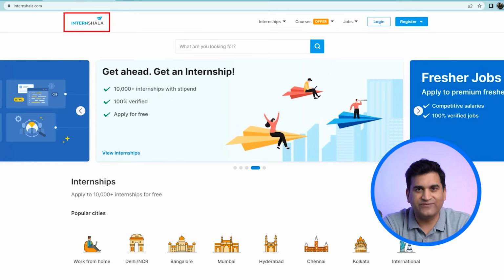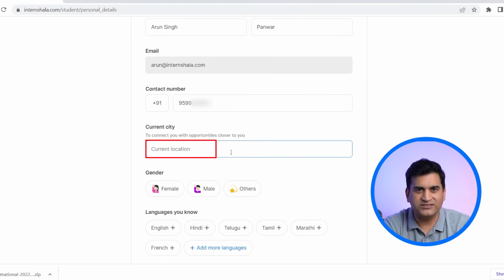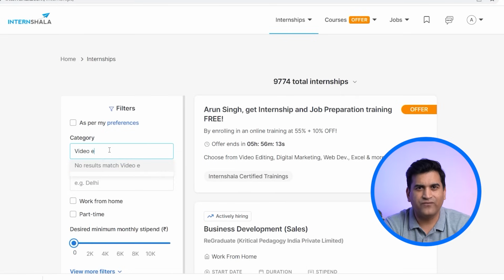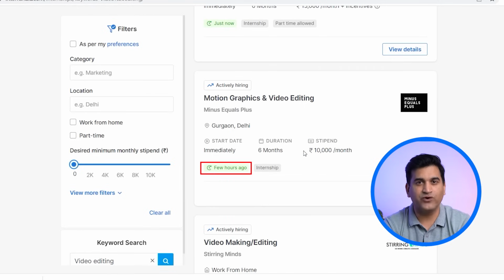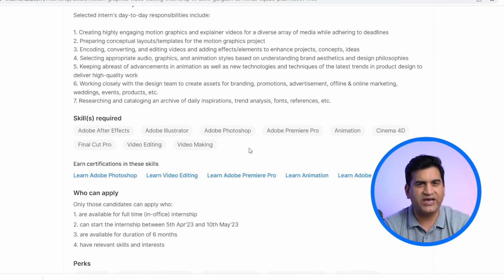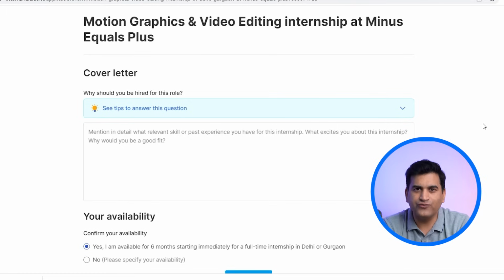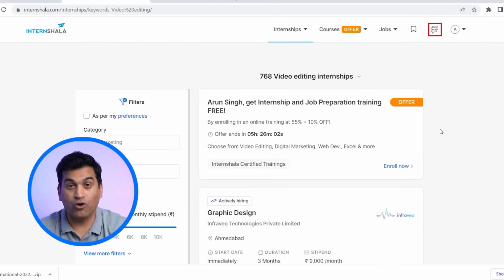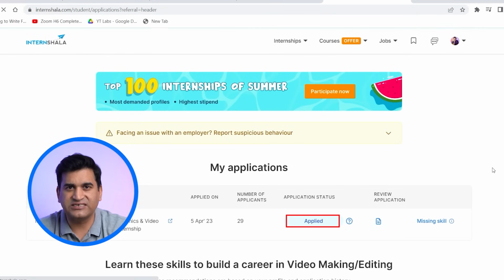How to Get Hired on Internshala | Easy Step by Step Guide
Internshala is the perfect platform to launch your career. The Internshala hiring process is easy and simple. So, what are you waiting for? Come on and give it a go by diving deeper into how to hire on Internshala.

In this video, you will learn about the different aspects of the Internshala hiring process, including:

How to create a strong profile on Internshala?
How to apply for an internship/job at Internshala?
Tips and tricks to get hired

Benefits of the Internshala hiring process:

Register as a student and apply for jobs/internships for FREE.
Find relevant Internshala training courses with a placement guarantee.
Discover government-approved certificate courses to upskill yourself.

Step-By-Step Guide on How to Apply to Internshala’s Jobs/Internships:

Log in and fill in your details.
Select internship preferences (video making, editorial, etc.).
Select the type of internship (full-time, work-from-home, part-time) and city.
On the webpage, you will see internships that match your choices.
Click on ‘View Details’ for the internship that interests you.
Click on “Apply Now”.
Complete your profile and click on “Proceed to Application”.
Fill in the assessment questions properly and confirm your availability.
Click the “Submit” button.

to learn about 3 Must-Do Internships.

to learn what to include and what not to include in your resume.

to get tips on answering the cover letter question, ‘Why should you be hired?’.

Check out the blog on how to write a cover letter for internships

Take a look at our guide on how to apply for an internship and land your dream internship or job.

HIGHLIGHTS

0:01 Introduction
0:33 Overview
0:47 Internshala Hiring
1:03 Sign-up
1:11 How to Complete Your Profile on Internshala
4:49 Assessment Questions
5:20 Tips to Write an Answer to ‘Why Should You Be Hired for This Role?’
3:42 Application Status on the Dashboard

ABOUT US

Meet your hosts - Arun and Ankita - two AAM YouTubers with a unique mission - to get you (and every college student in India) THE BEST start to your career. Whether internships or fresher jobs, new skills or technologies, courses, workshops, or college events, tips on making your resume, preparing for interviews, or industry news - we will cover everything that shapes your career and helps you claim your place in the world!

About Internshala

Internshala is an ed-tech company committed to providing college students with the essential skills and real-world experience they need to launch their careers. Internshala offers:

Online Training
Placement Guarantee Courses
Fresher Jobs
Internships & More!

Sign Up to Get the Latest Internships/Job Updates

Registering on Internshala is the first step in securing your dream internship or job.

Explore our amazing Internshala Online Training Courses to take your skills to the next level.

FOLLOW US ON:
Telegram: Internshala Trainings – Telegram

Get a Guaranteed Job With These Certified Courses